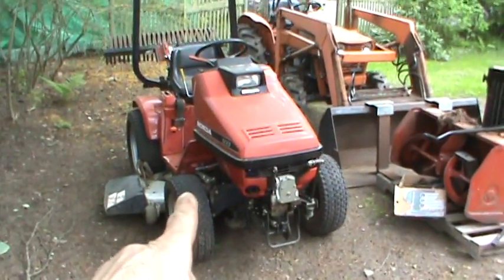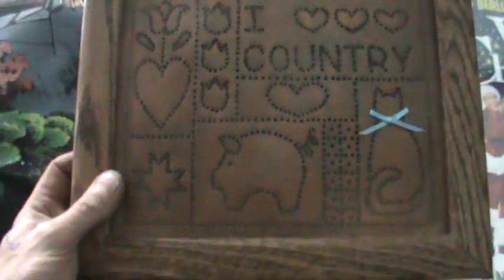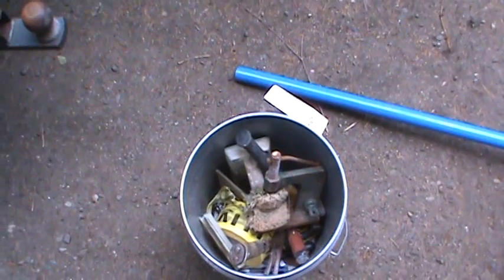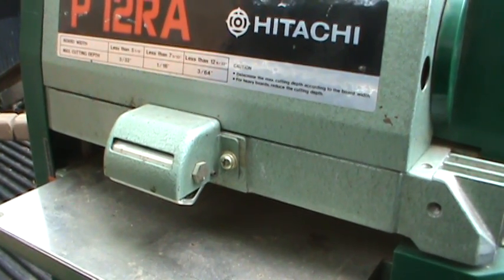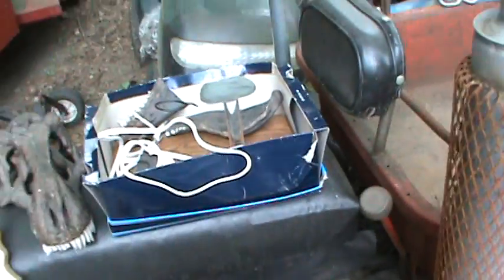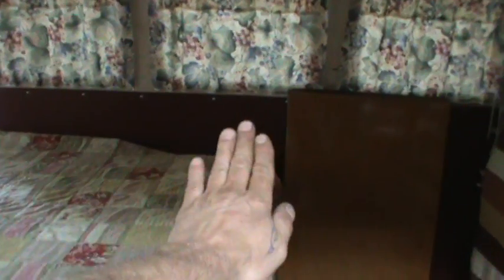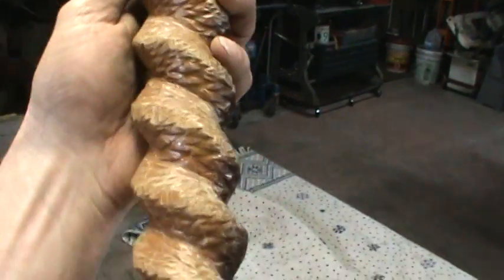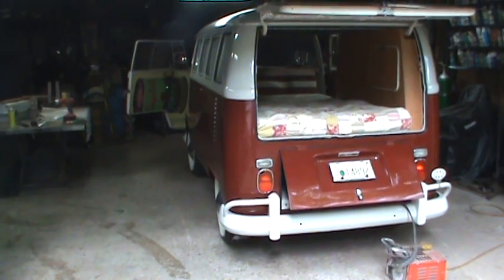yard sale and bus stuff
went pickin